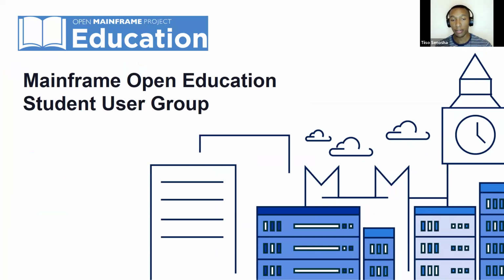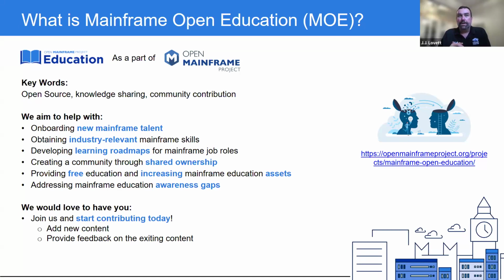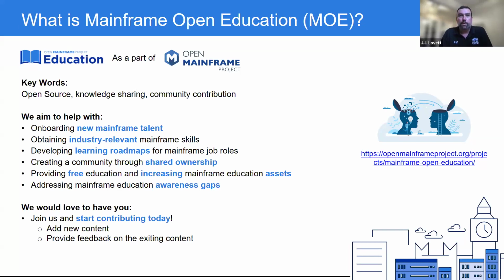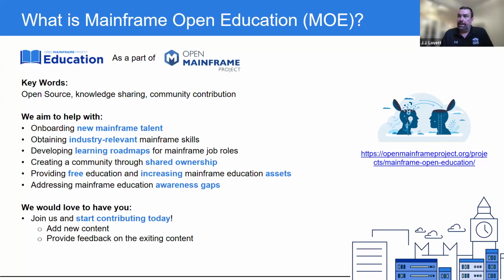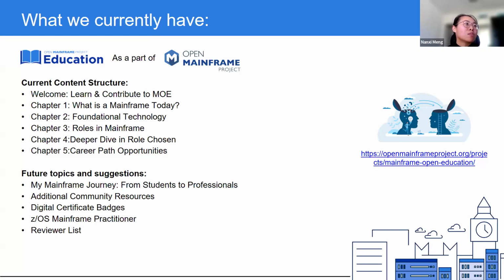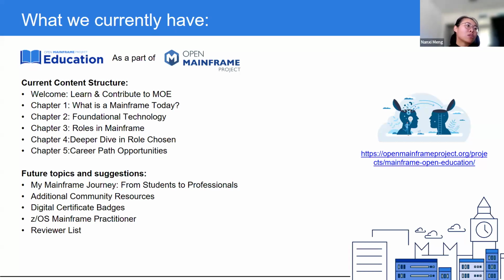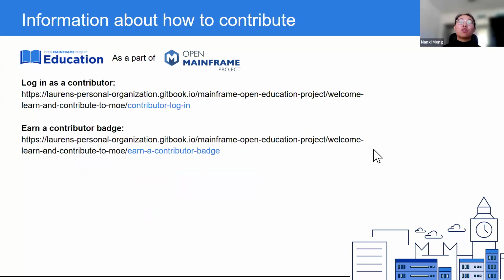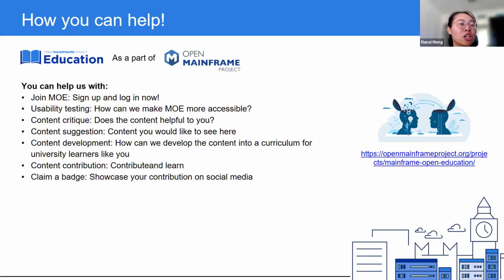Mainframe Open Education Student User Group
Knowledge management involves consciously organizing, retaining, and sharing an organization’s knowledge and experience. The primary aim is to connect those seeking information with those who possess it, enhancing operational efficiency and expertise within the organization. This is exactly what Mainframe Open Education does.

In this video,  core team members from Mainframe Open Education introduce the new Student User Group. You’ll hear from contributors and students who have engaged with the project to learn about how to get involved, best practices, badges and more!